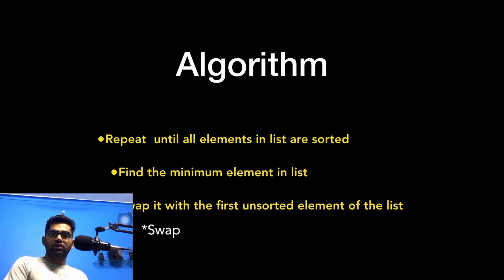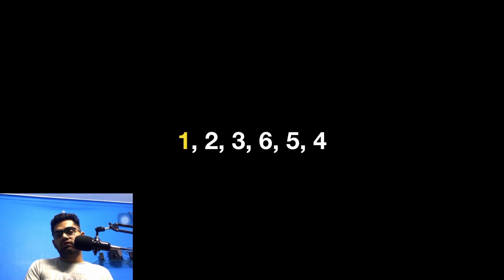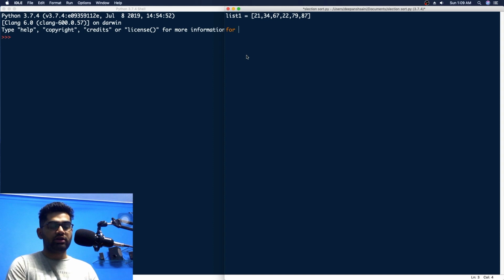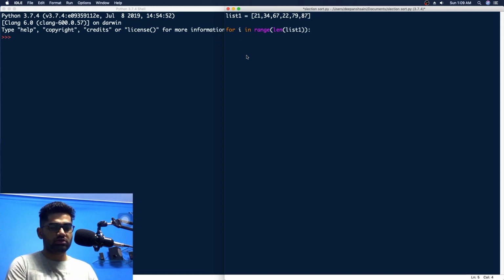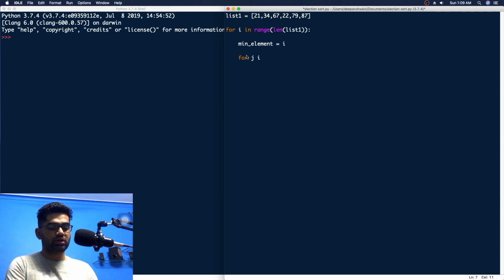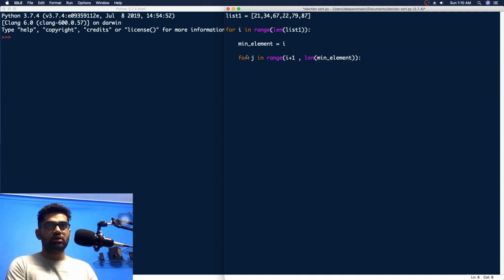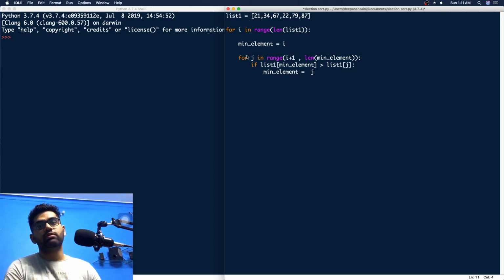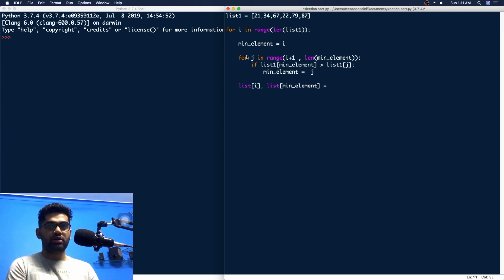Selection Sort | Algorithm | Code (Python)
In this video I have explained about selection sort with its algorithm and code and this video is also for class 11th CBSE Students and all other who wants to study selection sort.